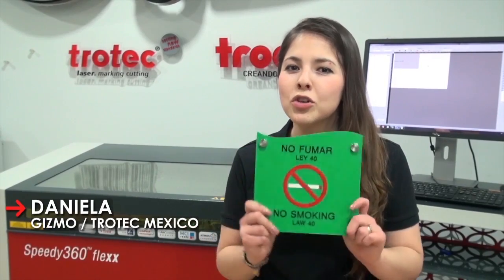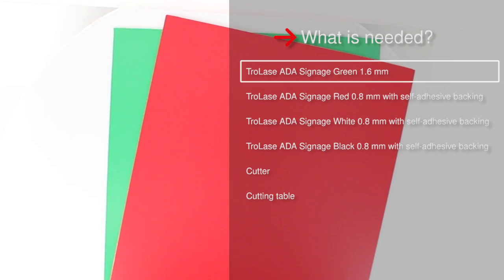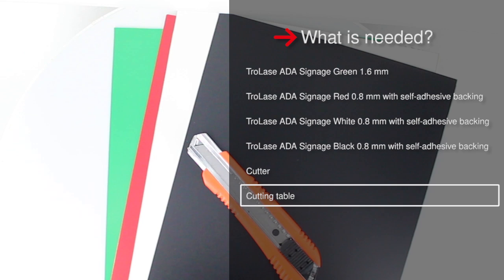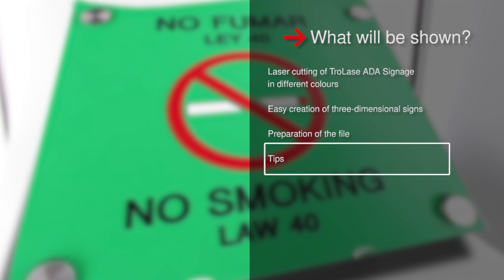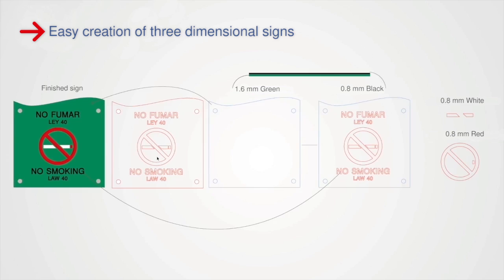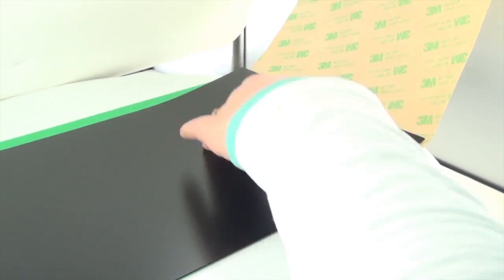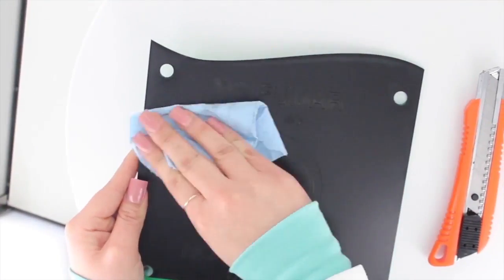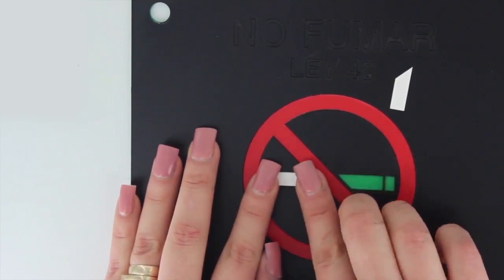Application: Laser cut 3D sign from TroLase ADA Signage | Trotec Engraving Materials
Make your signage stand out with a 3D effect! In this video we show you how to use TroLase ADA signage to create a no smoking sign with your laser cutter. TroLase ADA is perfect for laser cutting and can be used for a range of applications, including layered lettering for signs, as in this example.

0:00 Intro
0:14 What's required
0:44 File discussion
1:05 Material set up
1:10 Laser cutting
1:18 Cleaning
1:22 Remove excess material
1:41 Outro